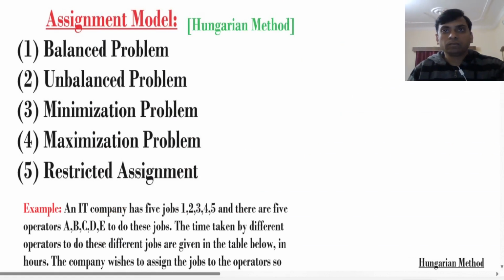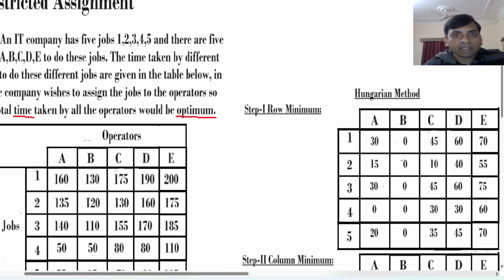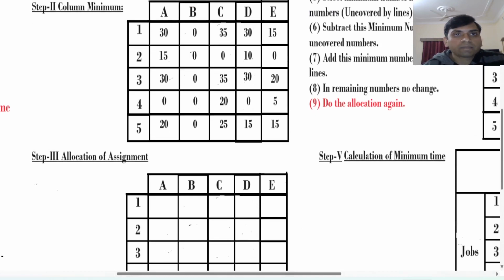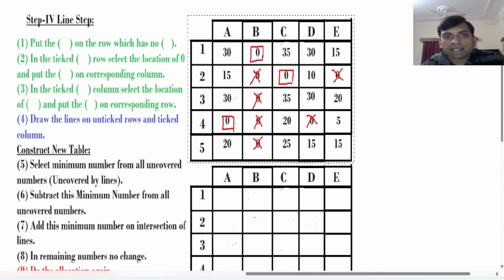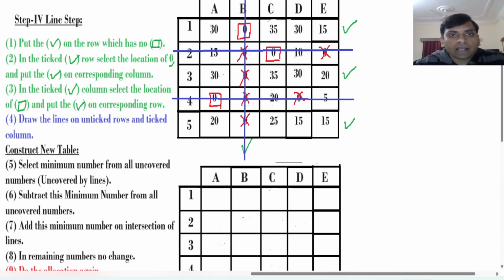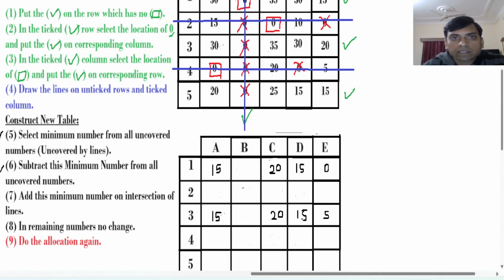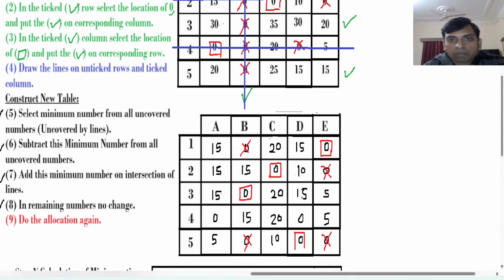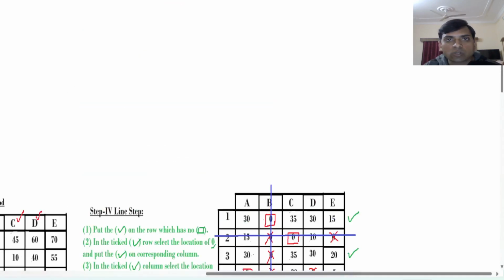L12 Assignment Model | Assignment by Hungarian Method with line step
Hungarian method
operations research,
operation research,
assignment problem,
assignment problem minimization,
assignment problem hungarian method,
assignment model in operation research,
balanced assignment problem,
unbalanced assignment problem,
operations research (field of study),
operations research by Ankit Agrawal,
assignment problem in English,
assignment method in operation research,
assignment problem in operation research